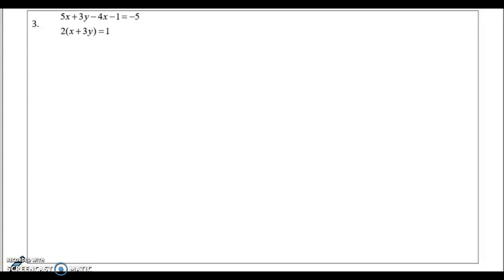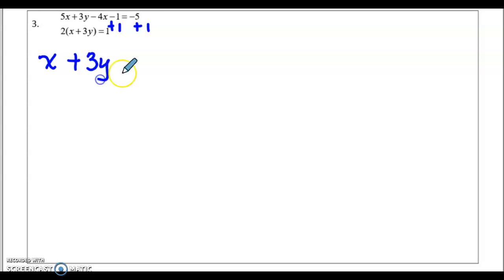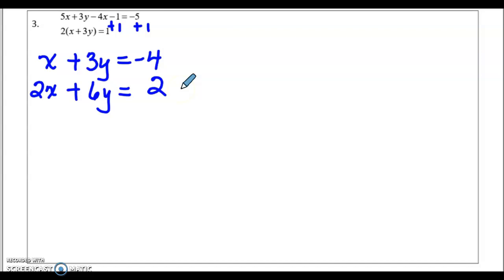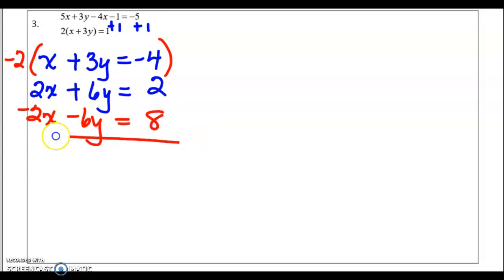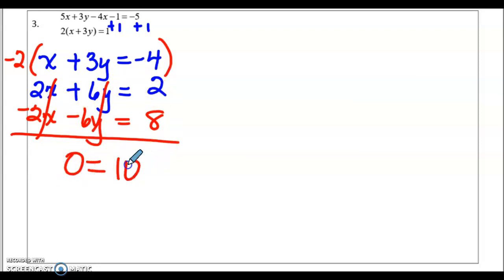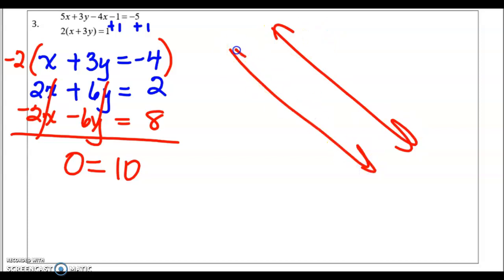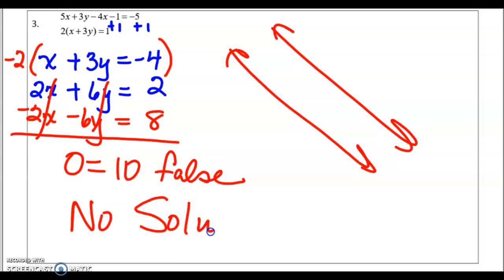4 8 Alg #3